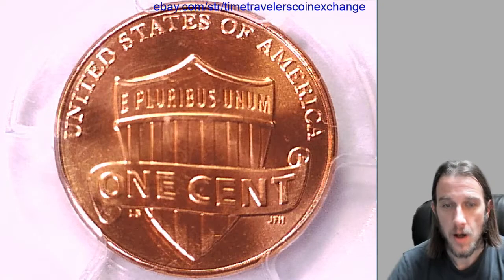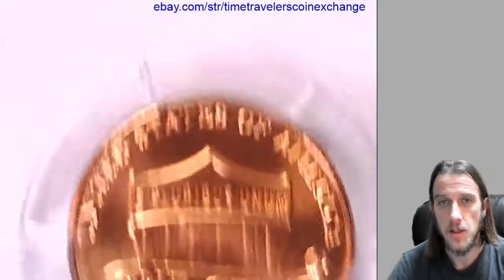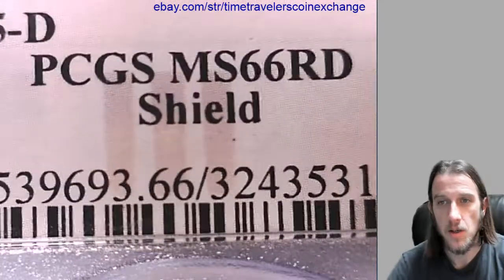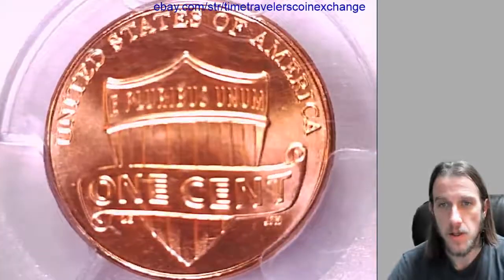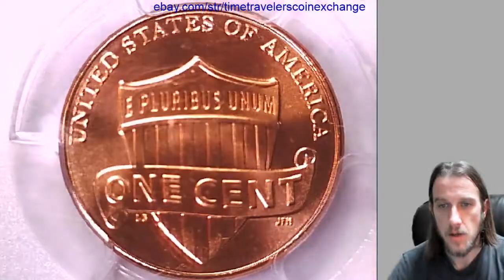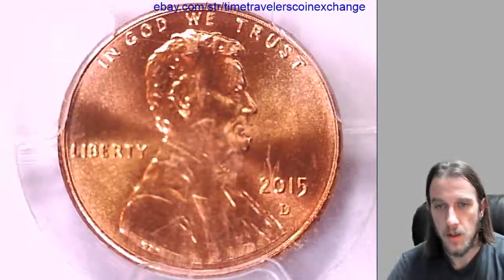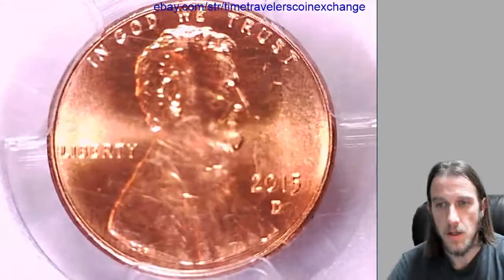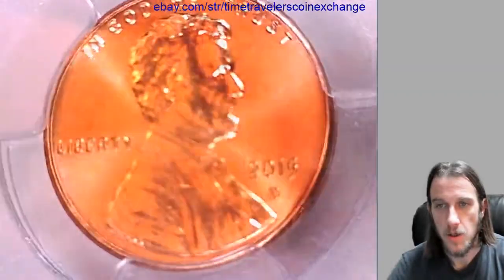Coin Video of 2015 D Lincoln Shield Cent Graded by PCGS MS 66 RD 32435312 Video